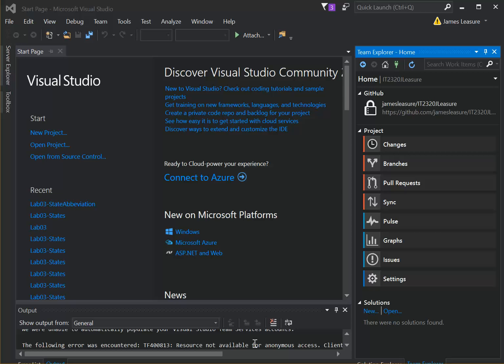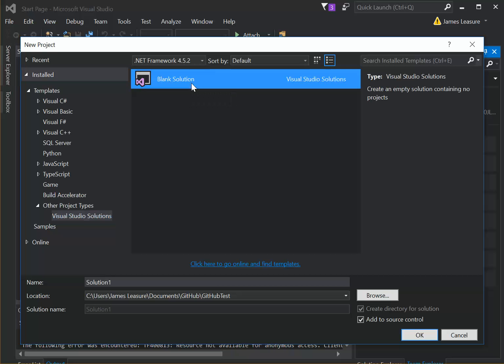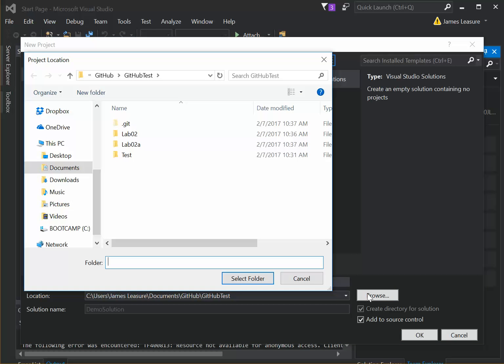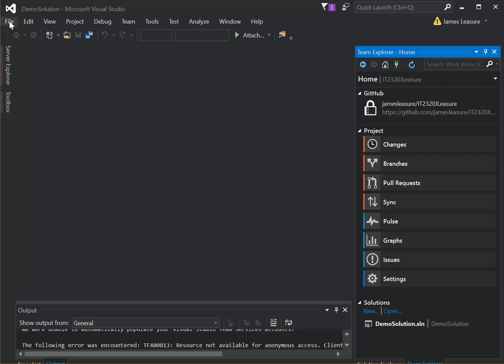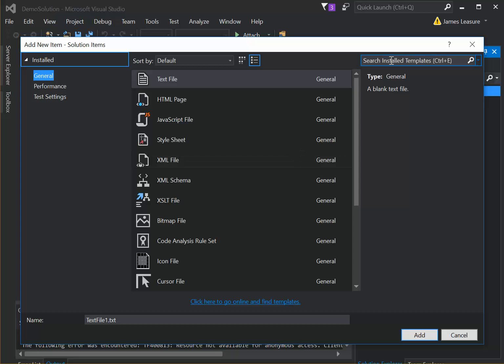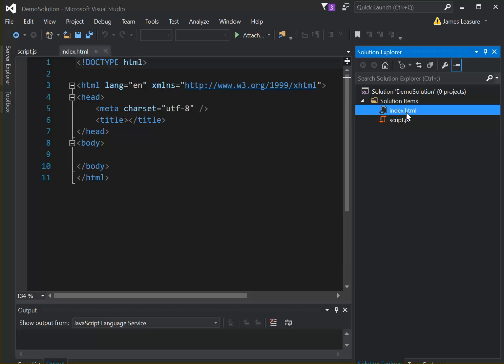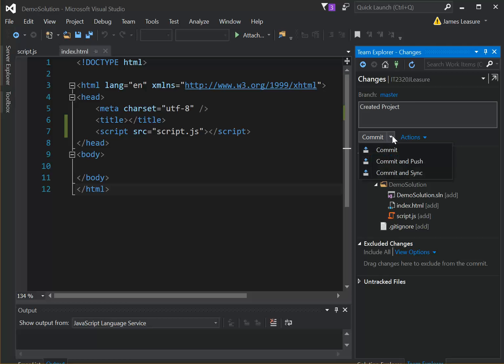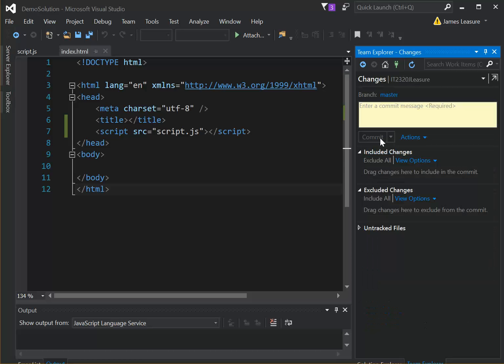Visual Studio Blank Solution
How to create a blank solution to publish your HTML, JavaScript and CSS files to github.com.